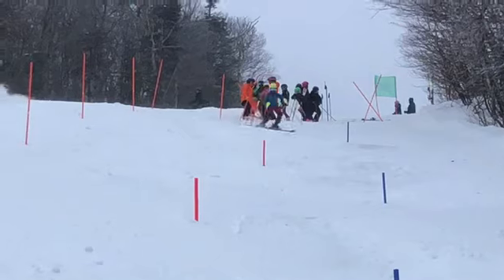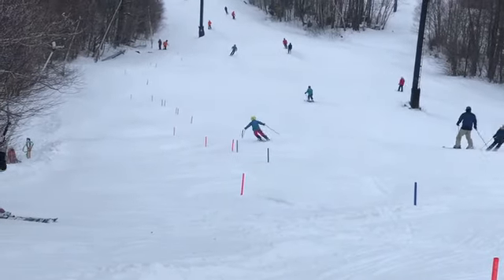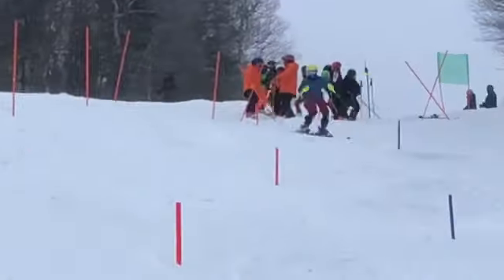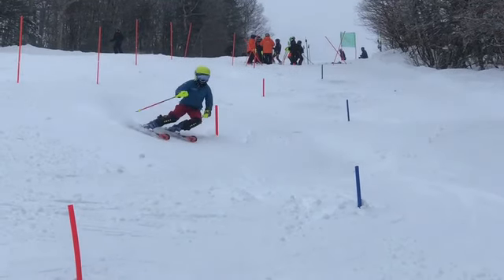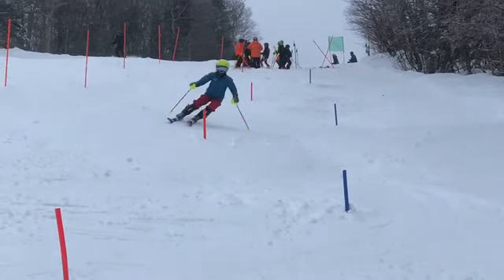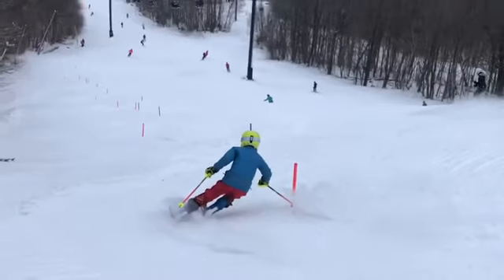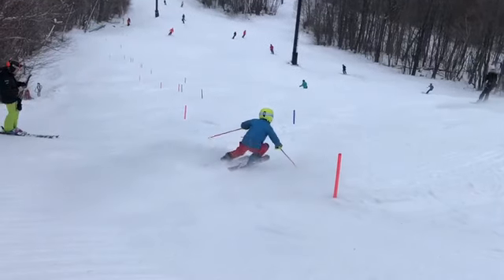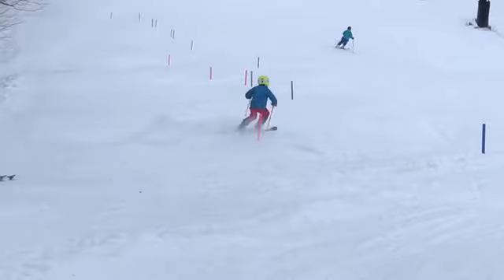Jake L - Stubbie SL 2/1/20